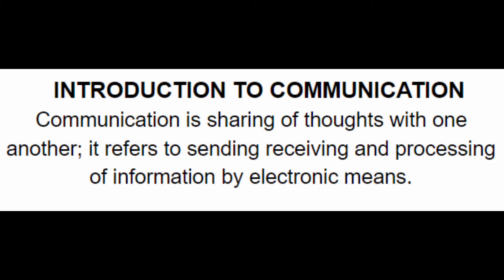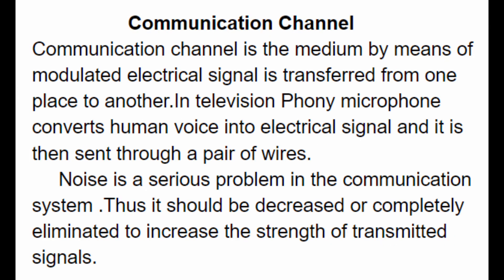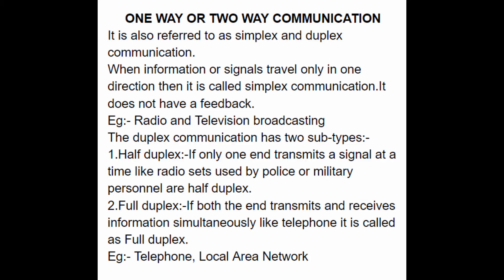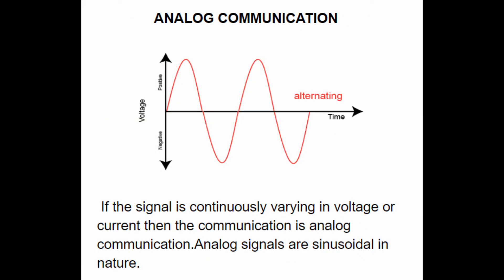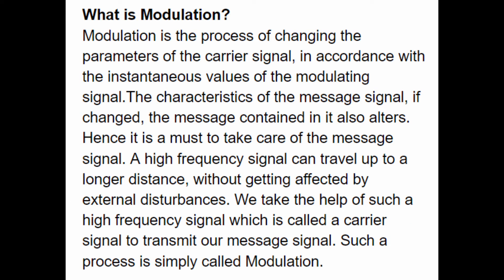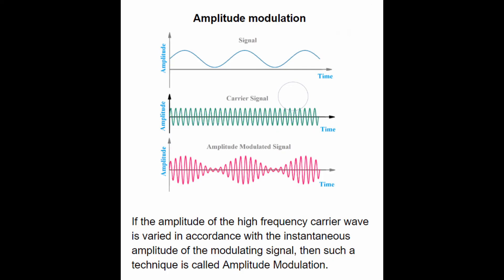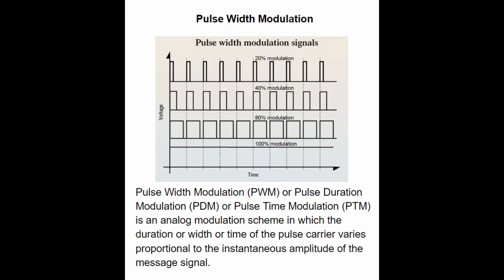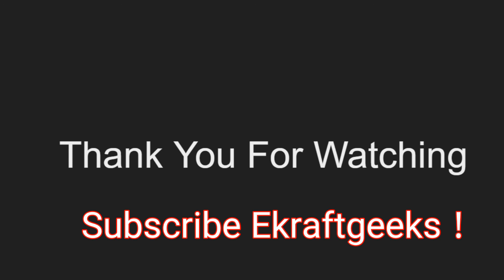Basics of Electronic Communication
In this video we will be learning about the Basics of Electronic Communication.
Electronic communication is the meaningful exchange of information at a distance by technological means, particularly through electrical signals or electromagnetic waves.

1.Analog Communication
2.Digital Communication

We have also discussed about Modulation, Need for Modulation and types of Modulation.